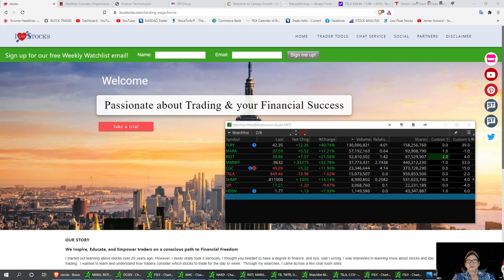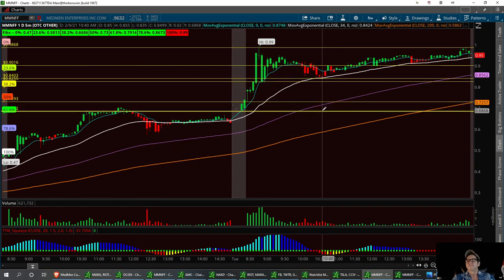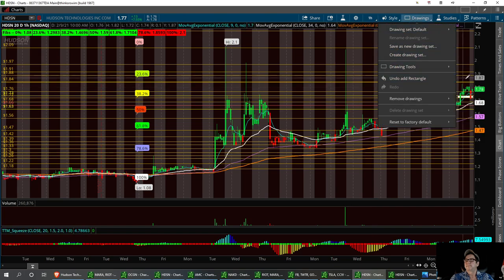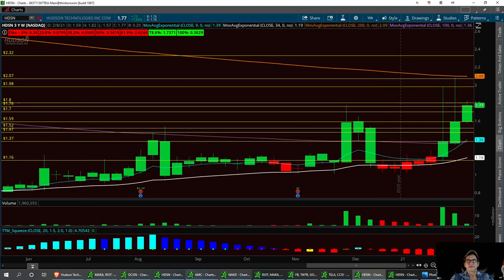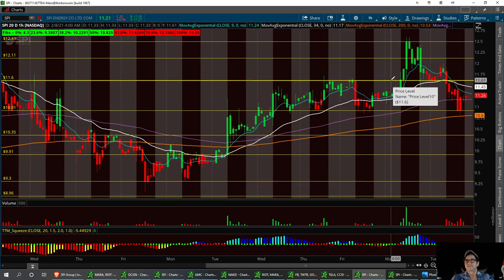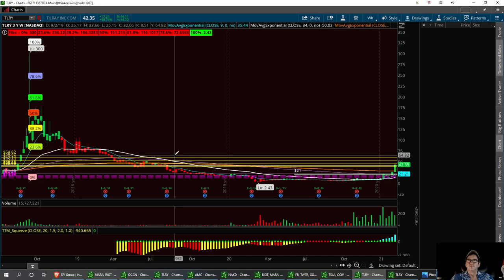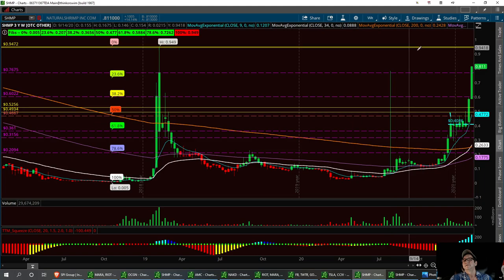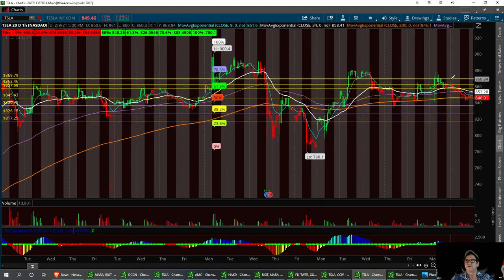Technical Analysis with Washboardjim on HDSN SPI CGC TLRY SHMP MMNFF TSLA